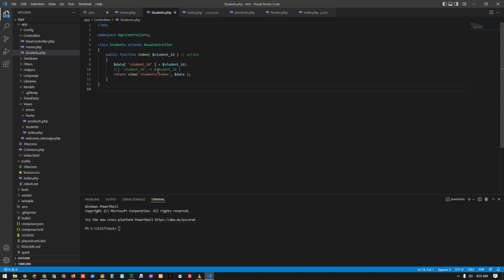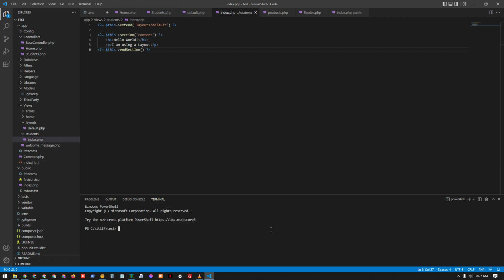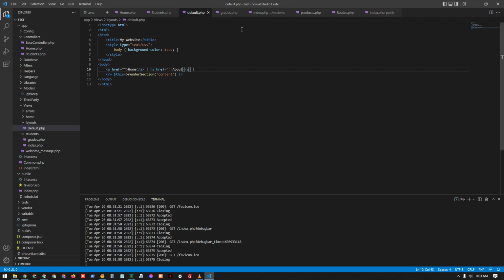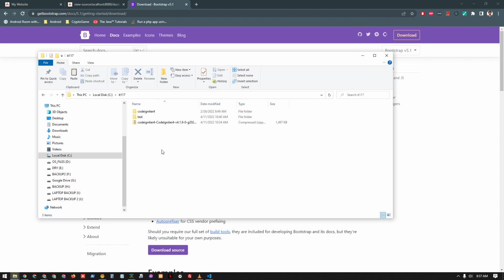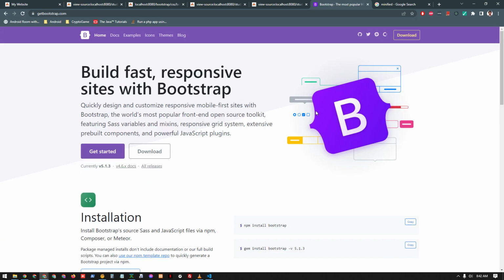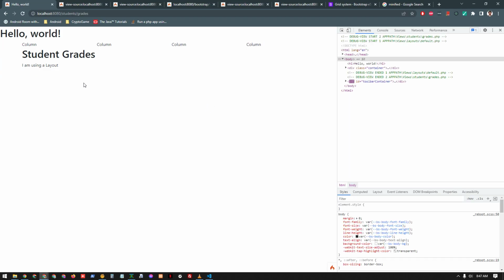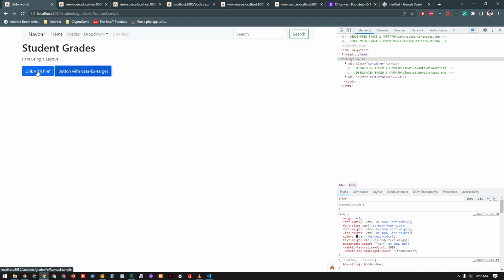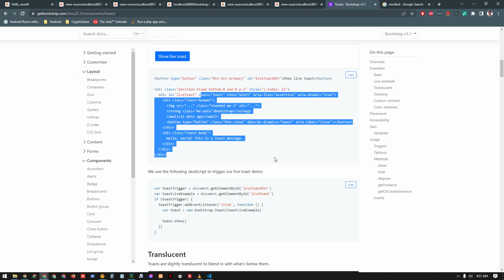CodeIgniter Views, Layouts and Bootstrap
In this video, I discussed about views and how to implement a layout. Also I introduce Boostrap, how to install and use some of its components such as Toast, Off Canvas, Navbar.